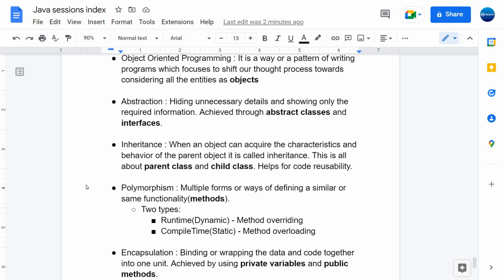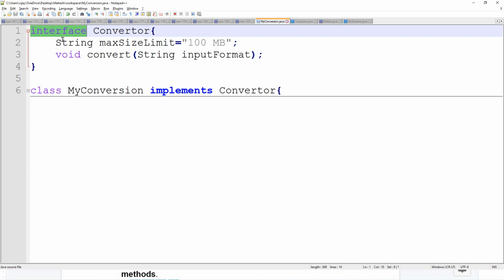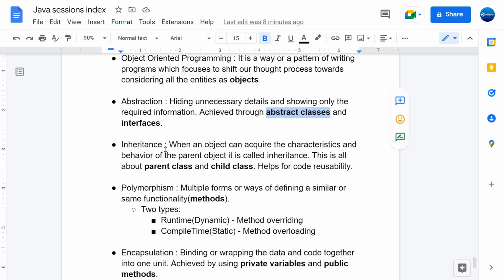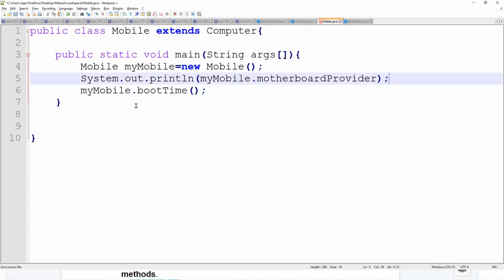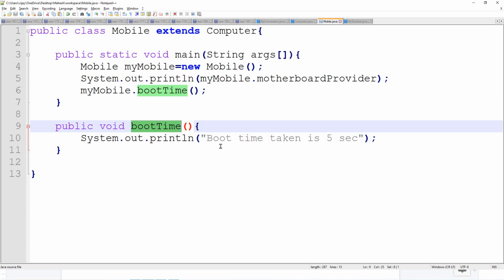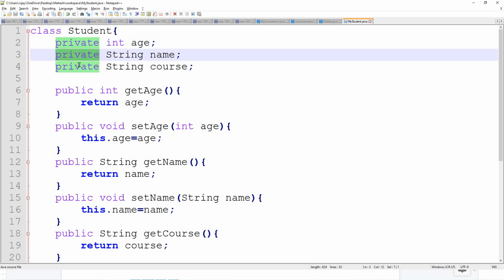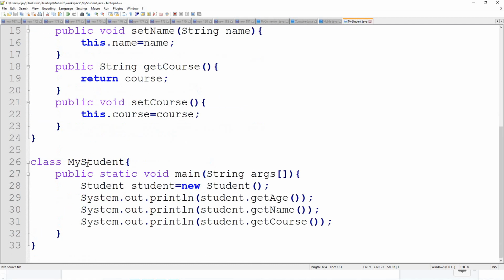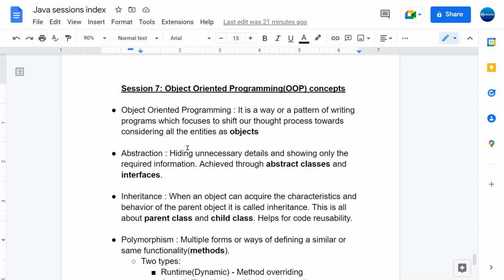Session 8 - OOPs Concepts in Java | Abstraction | Inheritance | Polymorphism | Encapsulation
* In this video we have covered OOPs concepts in detail
* Sample programs for each concept are provided